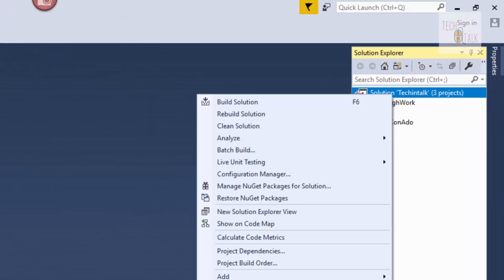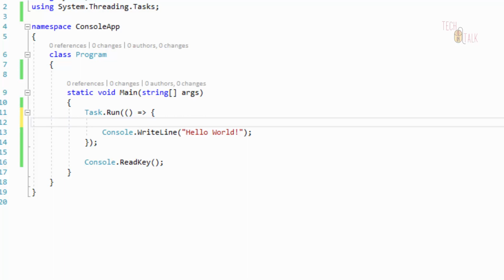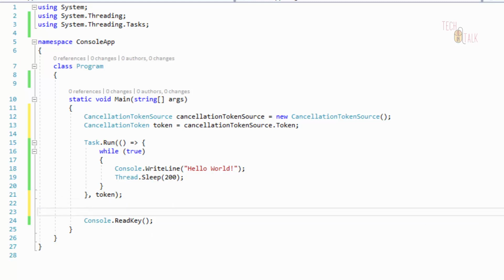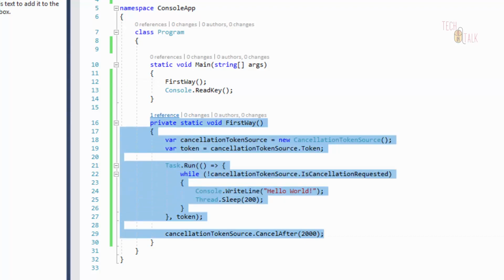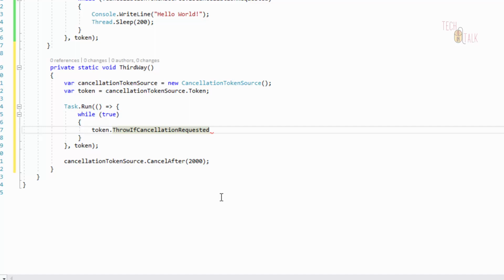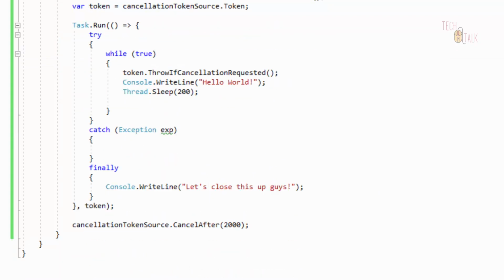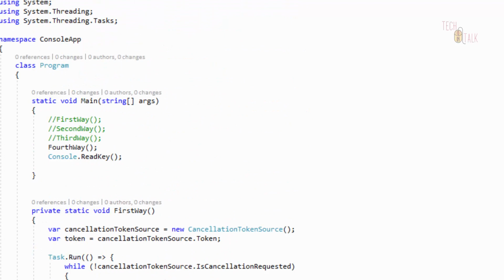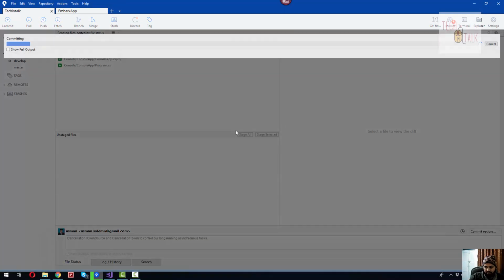Control long running asynchronous tasks with CancenllationTokenSource and CancellationToken in c#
Control long running asynchronous tasks with CancenllationTokenSource and CancellationToken in c#. For source code you can clone Visual Studio 2017 solution I will push the code we do during tutorials here.